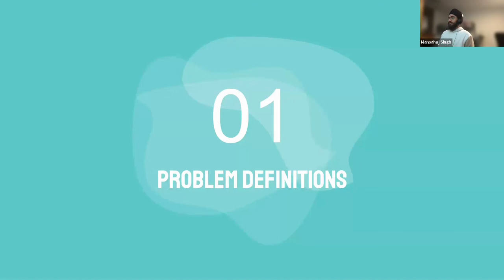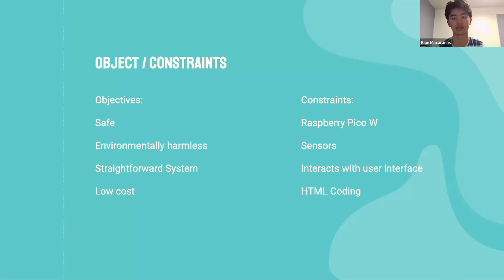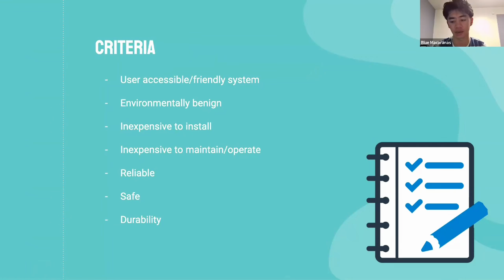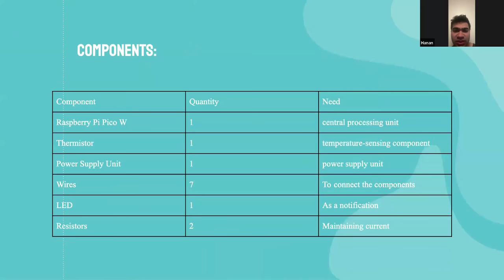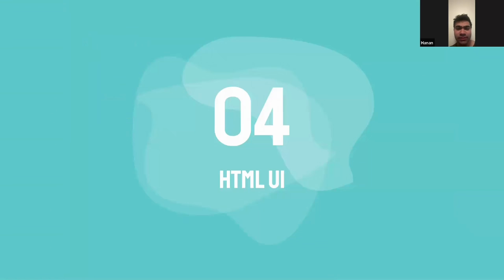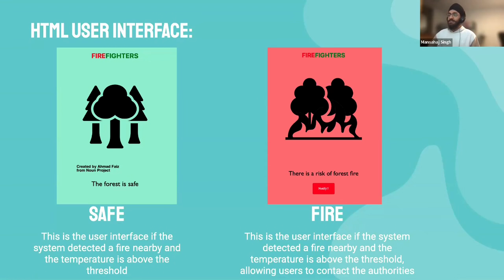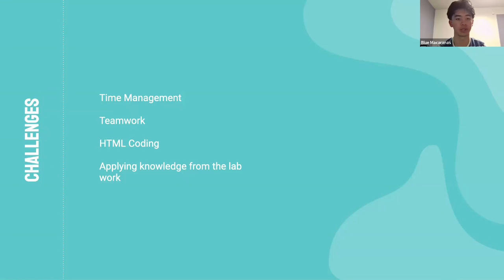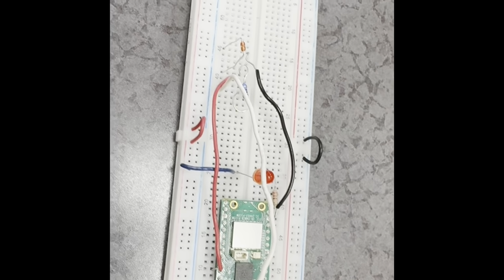Engr 120 project